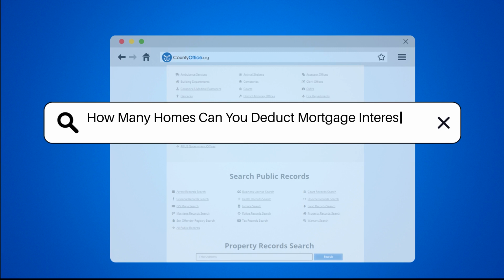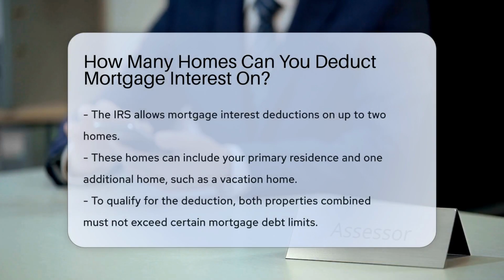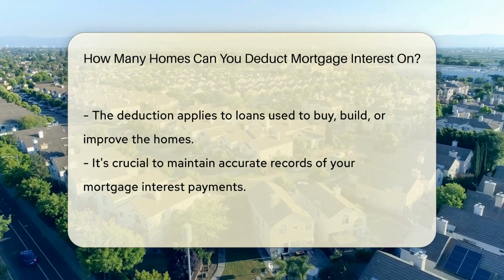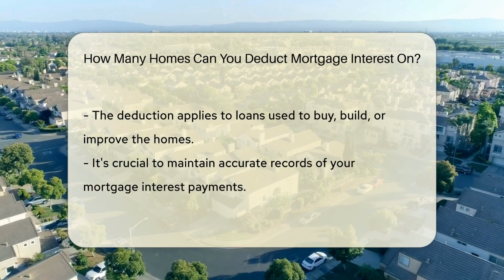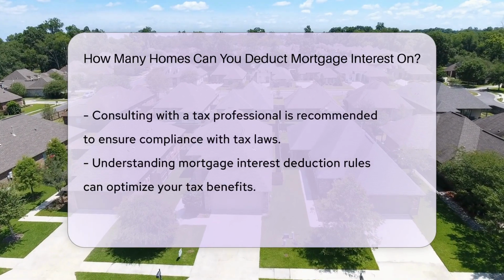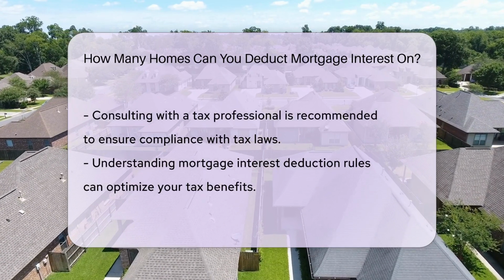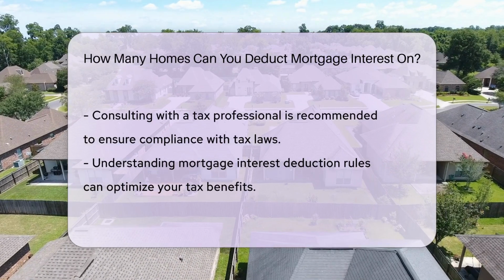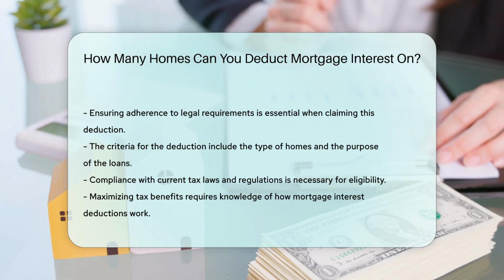How Many Homes Can You Deduct Mortgage Interest On? - CountyOffice.org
How Many Homes Can You Deduct Mortgage Interest On? Have you ever wondered how many homes you can deduct mortgage interest on? In this insightful video, we delve into the IRS regulations regarding mortgage interest deductions for multiple properties. Discover the conditions that must be met to claim this tax benefit on up to two homes, including your primary residence and a second home like a vacation property. Learn about the limits on combined mortgage debt, and how interest on loans used for purchasing, building, or improving these homes can be deducted. To ensure compliance with tax laws, accurate record-keeping and consultation with a tax professional are essential. Maximize your tax benefits while staying legally compliant by understanding the rules around mortgage interest deductions.